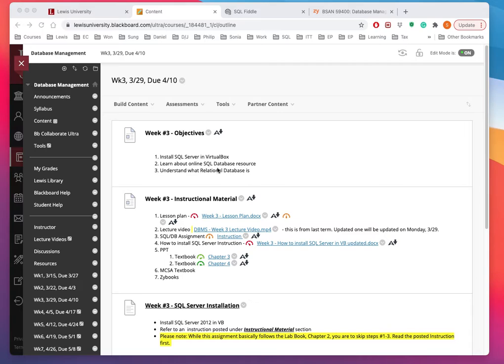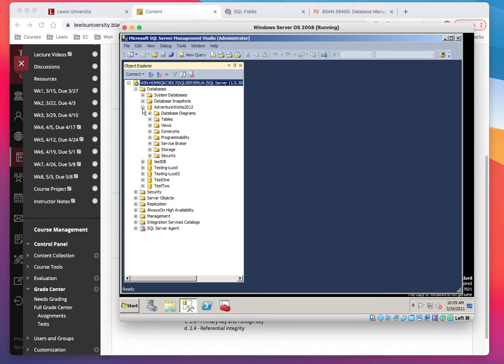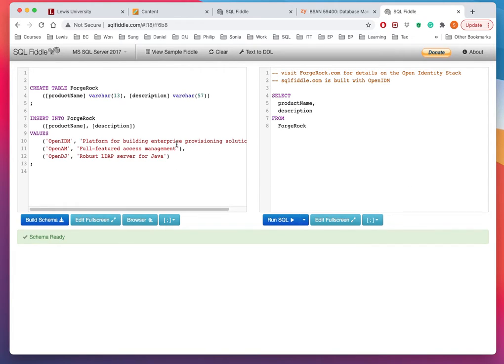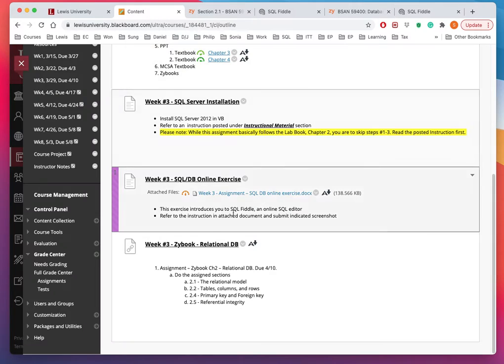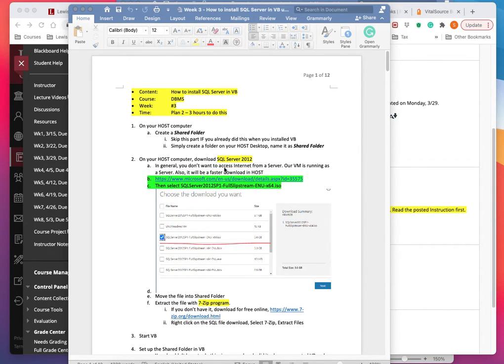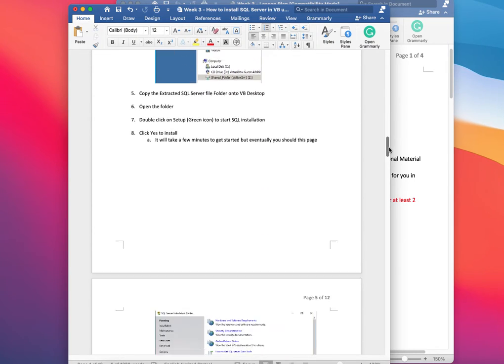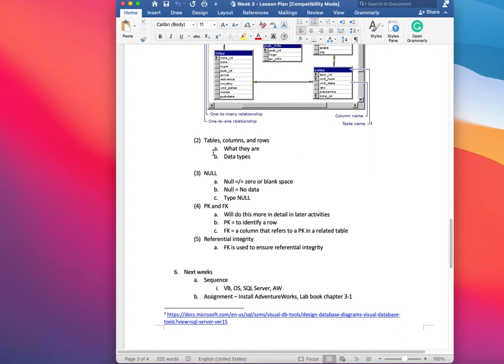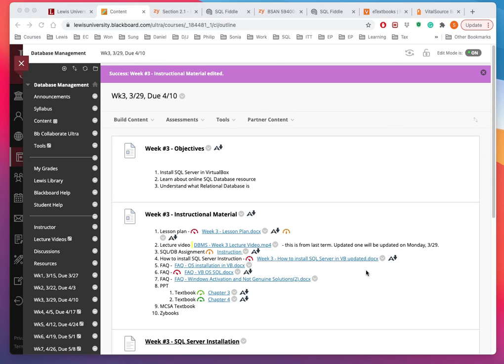DB 594 Week 3 Lecture